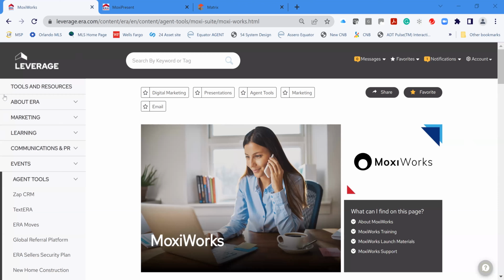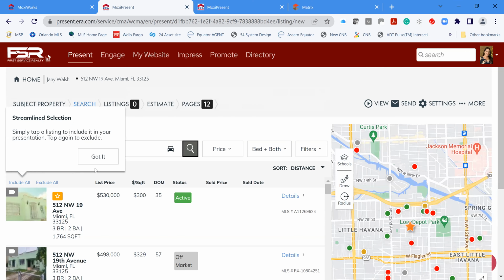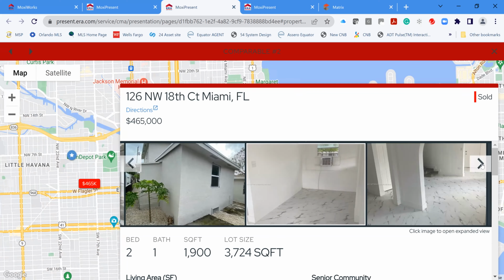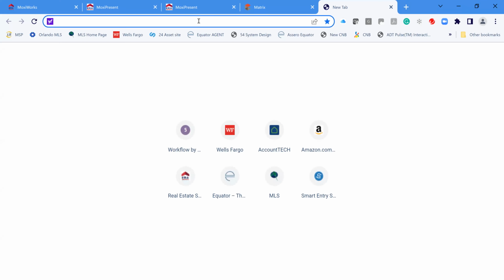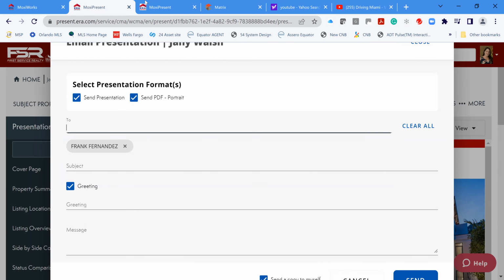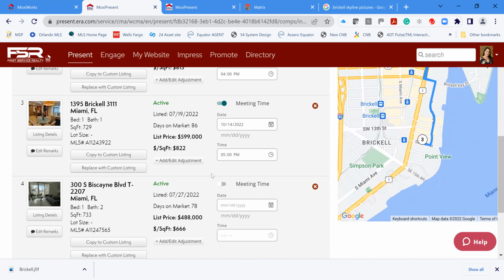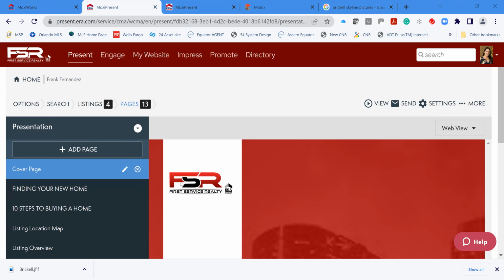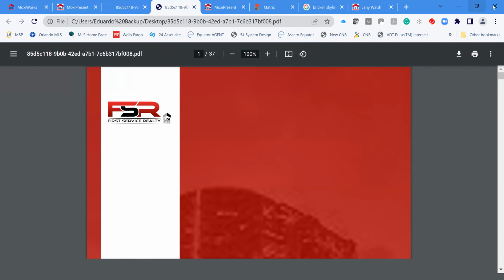MOXI PRESENTS CMA / Listing and Buyer Presentations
Preview and Learn how to create Listing CMAs, Presentations, Buyer Tours and more With MOXI Presents